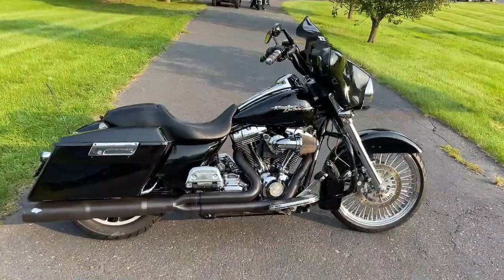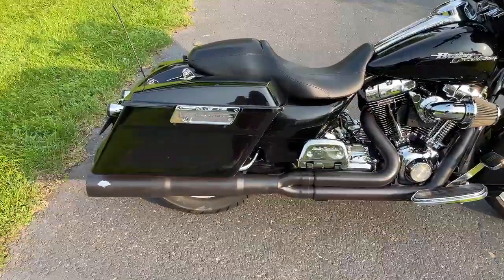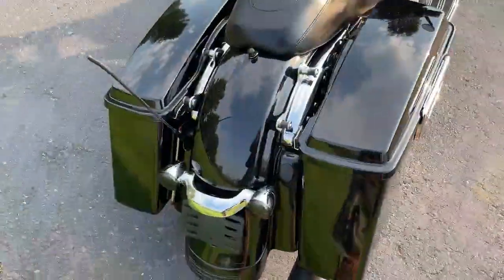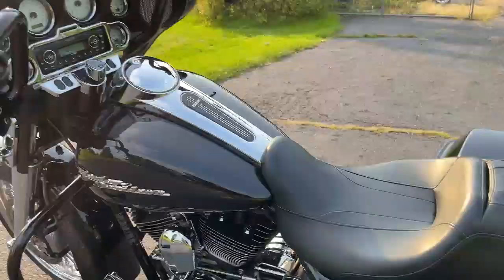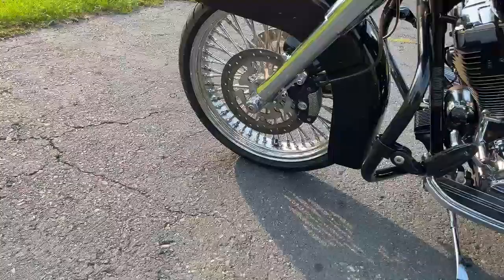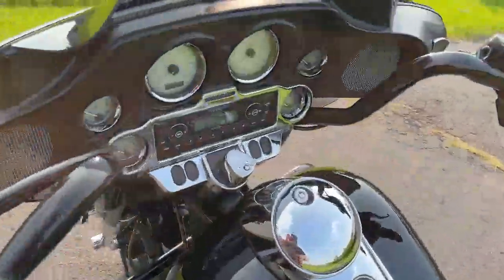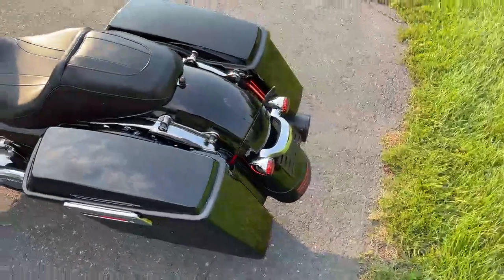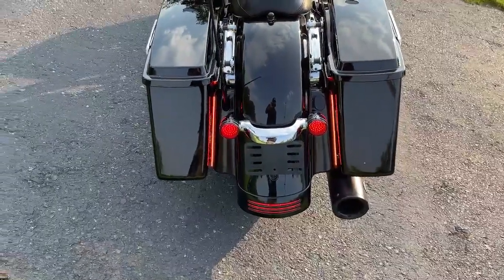2010 Harley-Davidson Touring Street Glide® FLHX 103" SE Stage IV Baker 7-Speed!